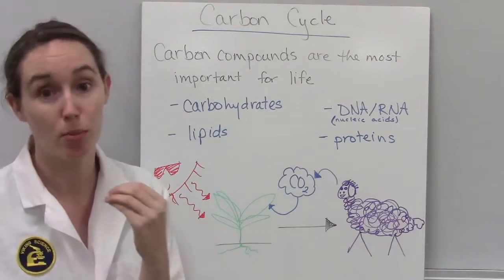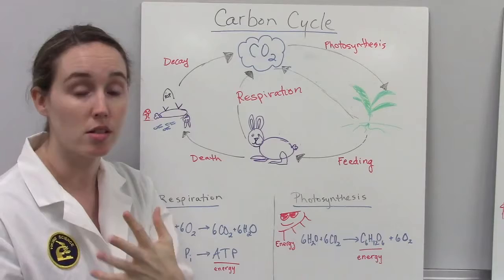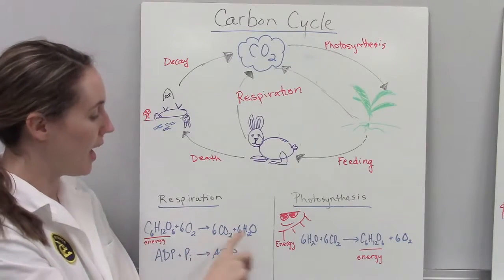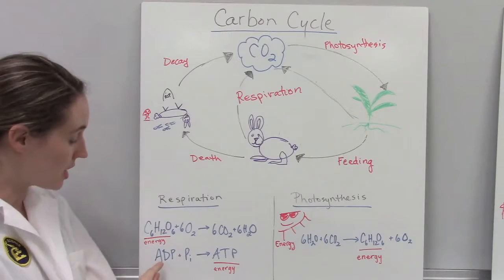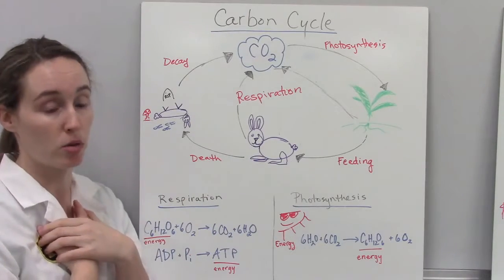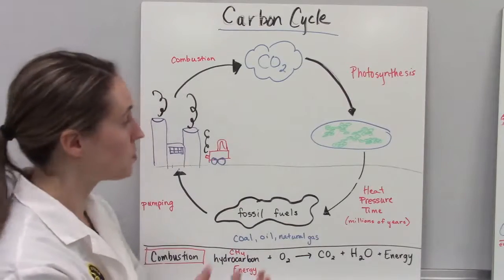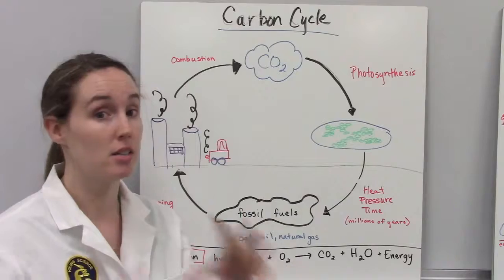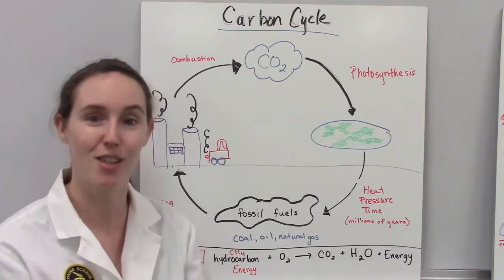Carbon Cycle Explained | AP Biology Nutrient Cycling and Energy Flow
Explore the carbon cycle in this detailed AP Biology lesson with Ms. Parrott. Understand how carbon moves through the abiotic environment, producers, consumers, and decomposers in both short-term and long-term cycles. Learn about photosynthesis, respiration, decomposition, fossil fuels, and combustion, and see how carbon sustains life and fuels human energy use. Perfect for AP Biology students and teachers studying nutrient cycles and ecosystem dynamics.